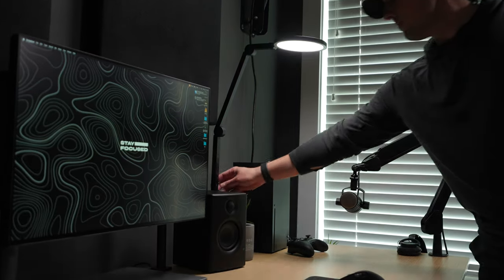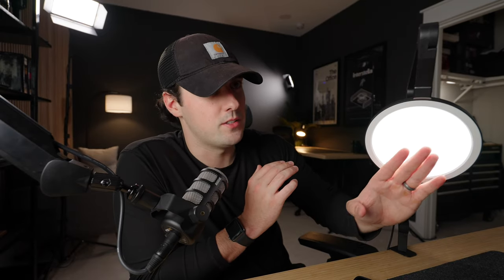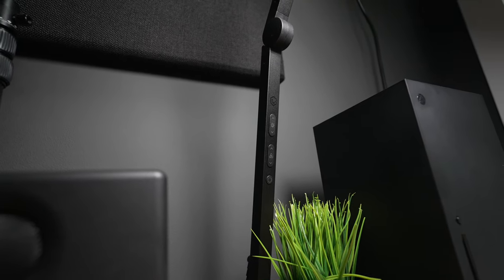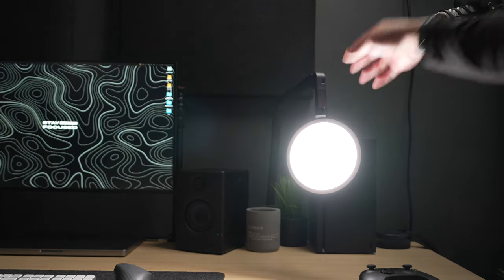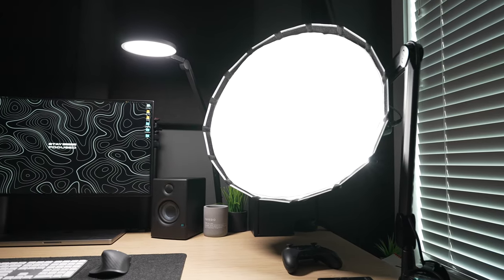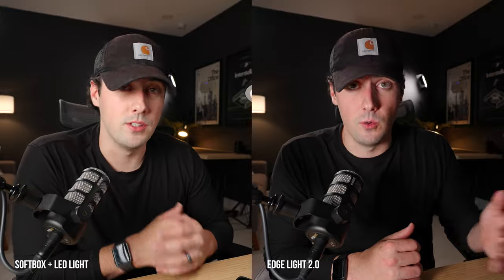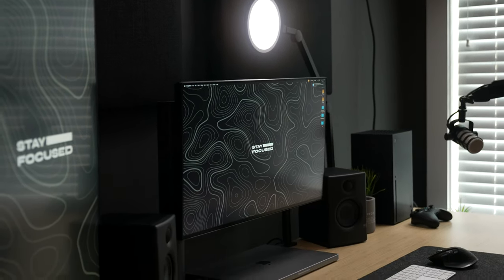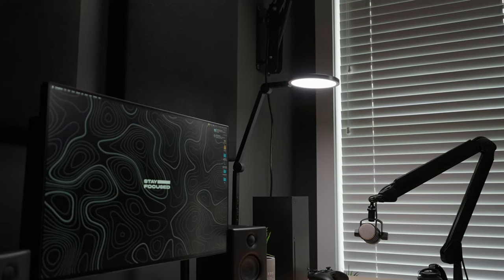The BEST All-in-One Light For Your Desk Setup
Budget Options: (can't guarantee same quality or customer service)

All of the music in this video: (Free 7 Day Trial) »

💡My Lights:
My Main Light

🆕 New Additions to the Space:
Flexispot Desk
LG 27GP950-B
Monitor Arm
Cable Management Kit

Main Desk 🖥️:
Presonus Eris Speakers
Amazon Desk Mat
Apple Magic Keyboard
Logitech MX Master 3
Elgato Mic Arm
Rode Pod Mic
Scarlett Solo - new version
Sound Panels
Neewer Wall Light Arm
Godox SL60W
Filing Cabinet
M1 Max MacBook Pro
LG Ergo Monitor
Anker Dock
Chair Mat

Timestamps:
0:00-0:17 Intro
0:17-3:00 Overview & Functions
3:00-3:19 Comparison
3:19-4:15 THE GOODS
4:15-5:18 THE BADS
5:18-5:47 Who Is This For?
5:47 OUTRO

My Gear 📹*
My Editing Laptop
My Monitor
The best website to get music for your videos! Get 2 months free with an annual subscription
The best footage license in the world, get 2 months free with an annual subscription